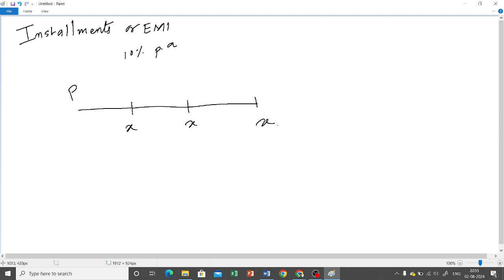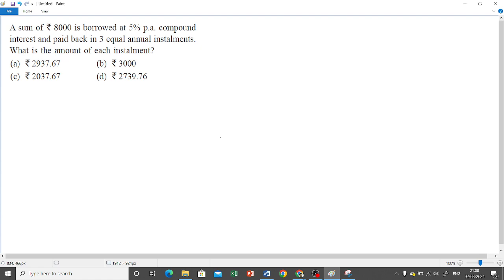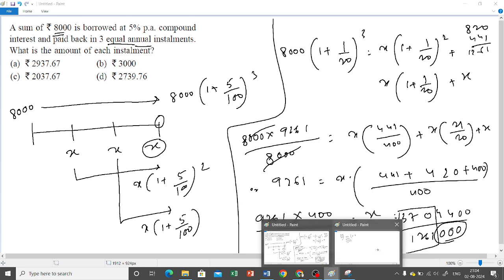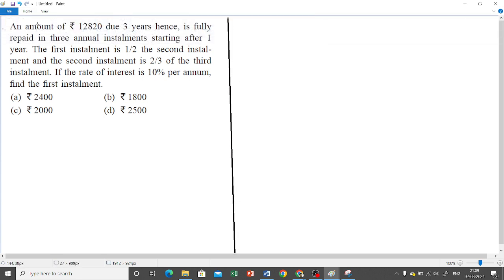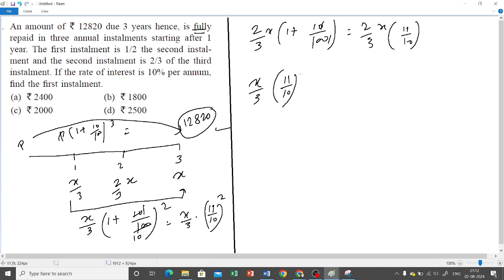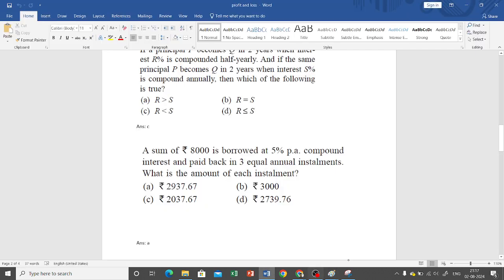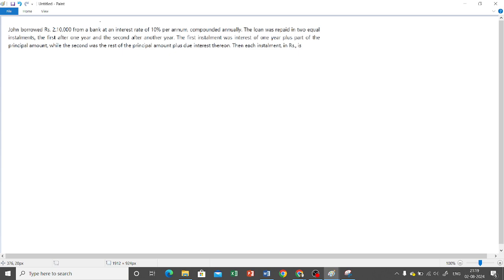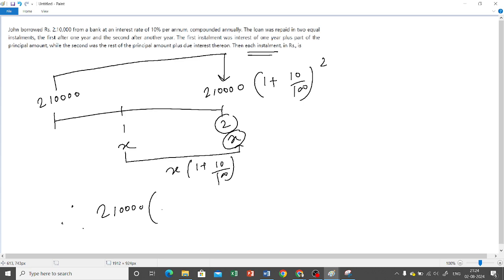INSTALLMENTS AND EMI | SHORTCUT TECHNIQUE | CAT | NMAT | MAT | XAT